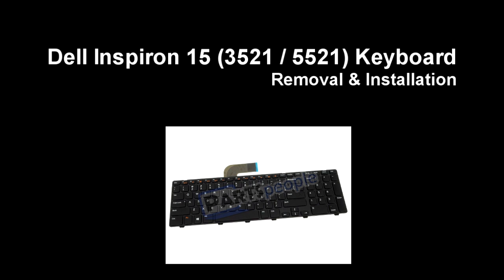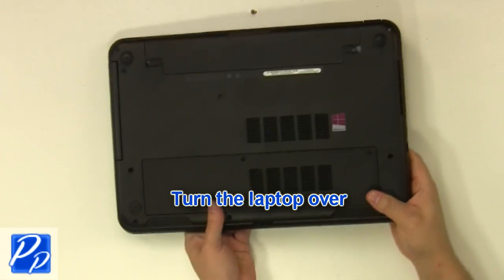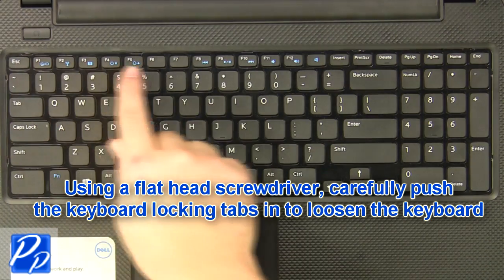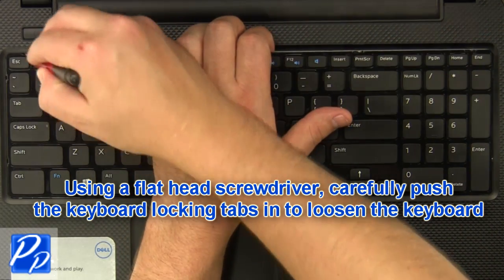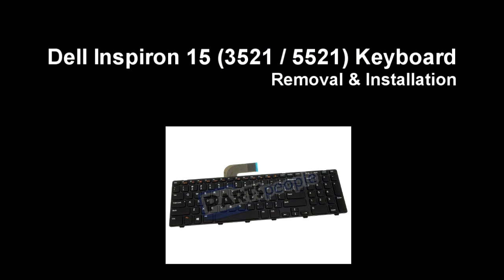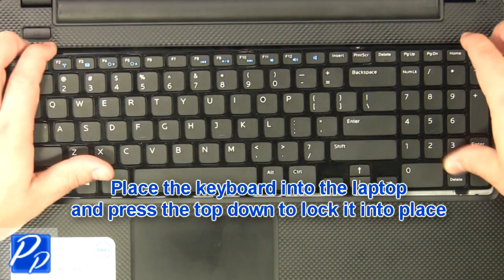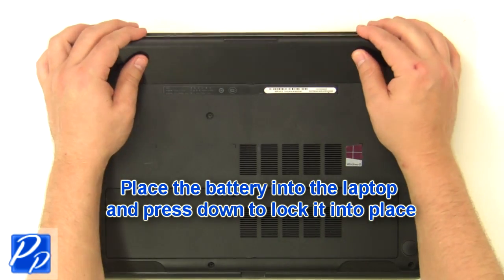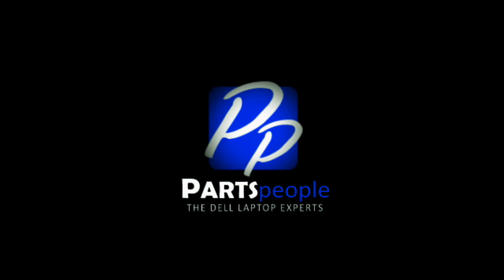Dell Inspiron 15 (3521 / 5521) Keyboard Replacement Video Tutorial